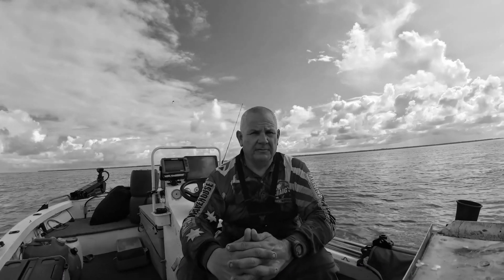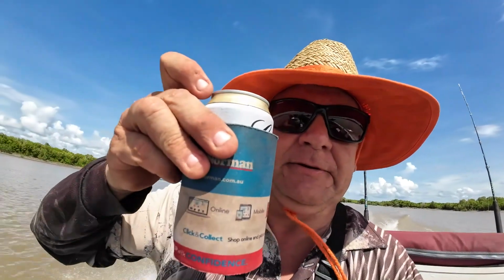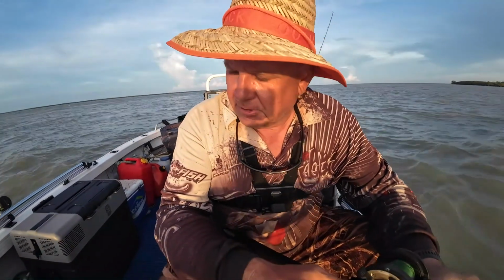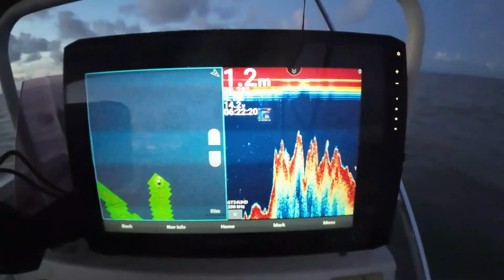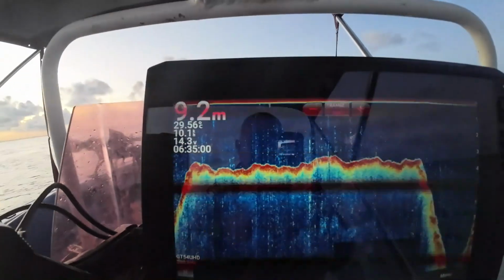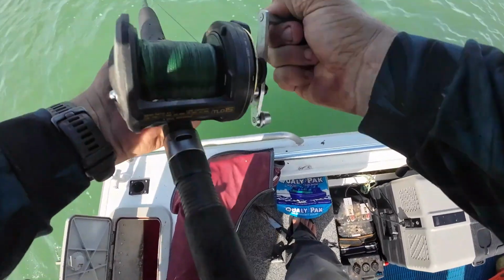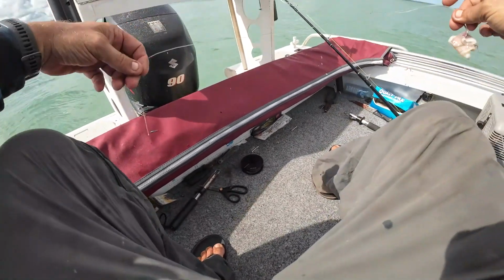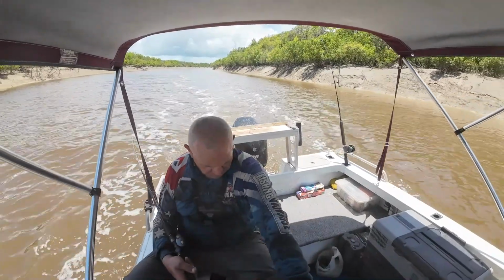Solo South Alligator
Sand Bars,Sharks,Jew Fish & Wind WHAT COULD GO WRONG???